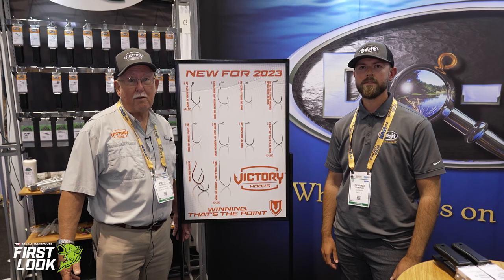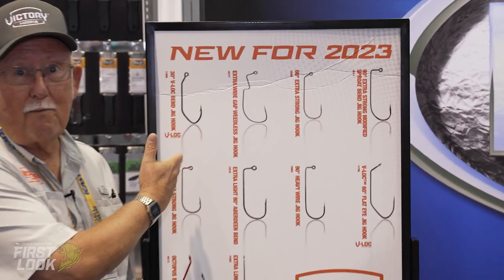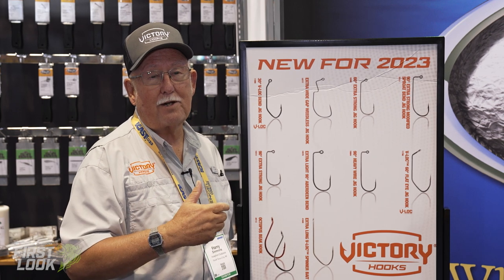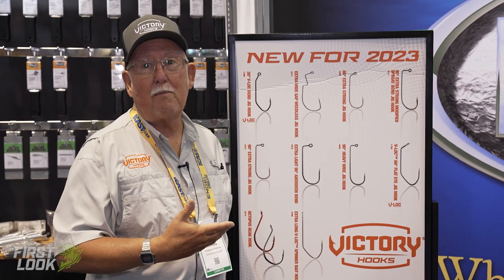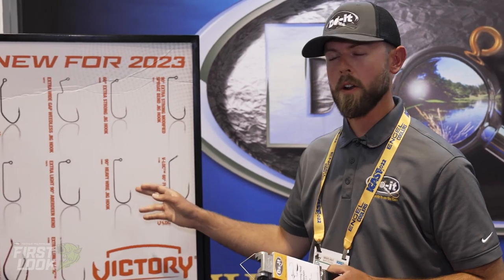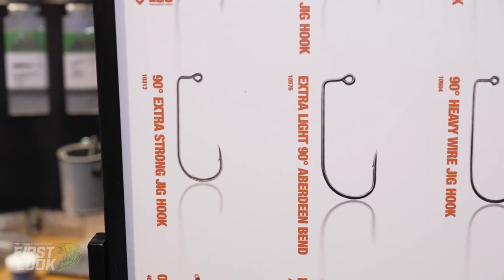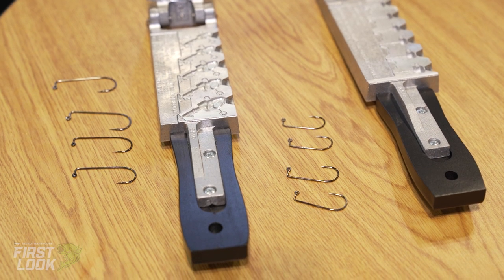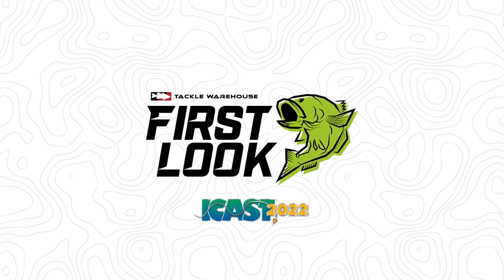Do-It Molds & Victory Jig Hook Compatibility | ICAST 2022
TW discusses the Do-It Molds & Victory Jig Hook Compatibility at the 2022 ICAST Show in Orlando, Florida.